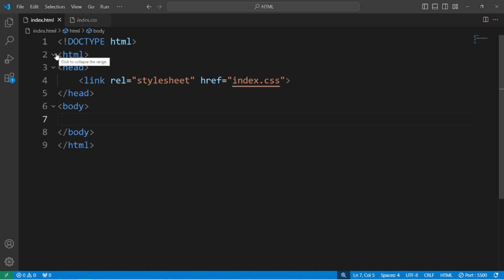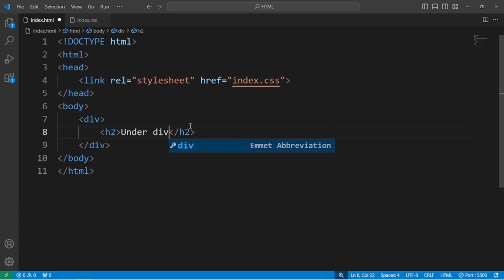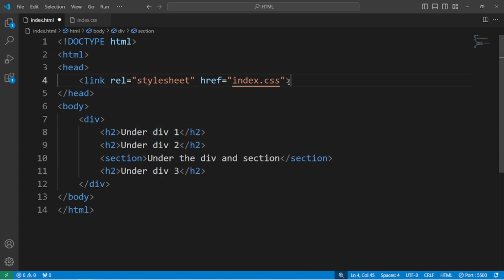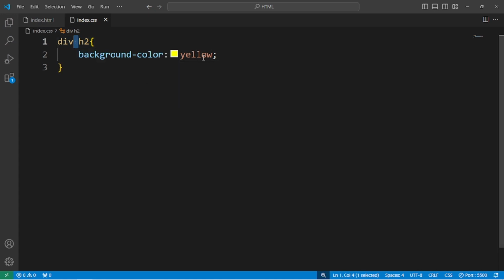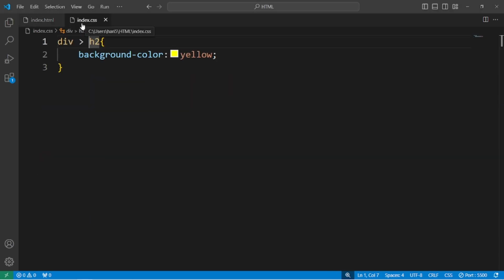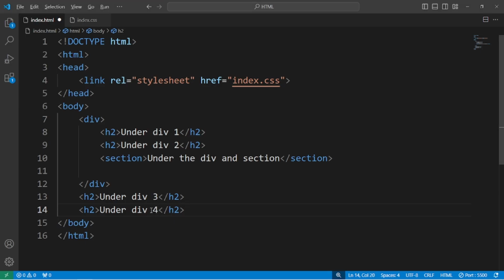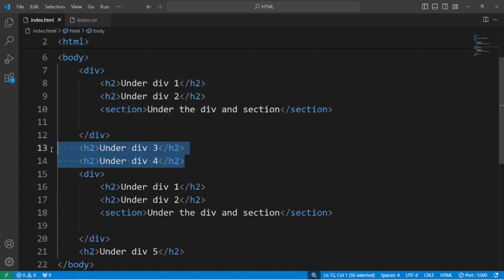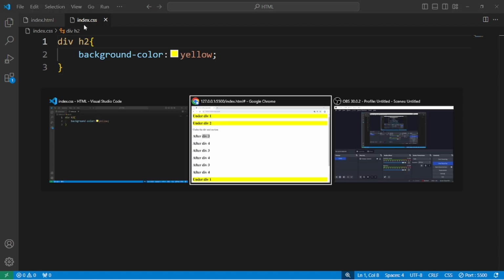CSS Tutorial Combinators(CSS Tutorial #10)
In this video you will be learning about CSS Combinators!!

👇👇Topic👇👇:
Introduction to CSS Combinators
Child selector
descendant selector